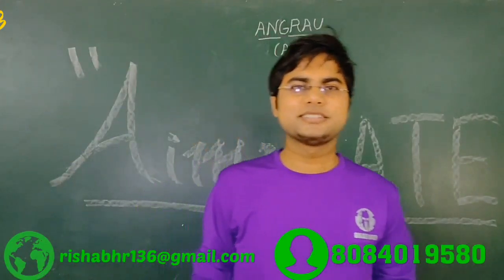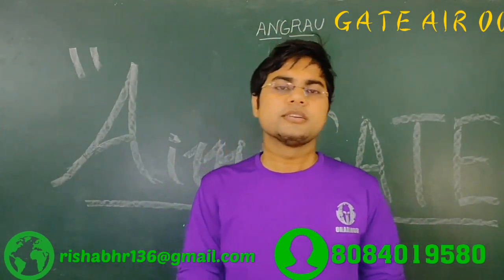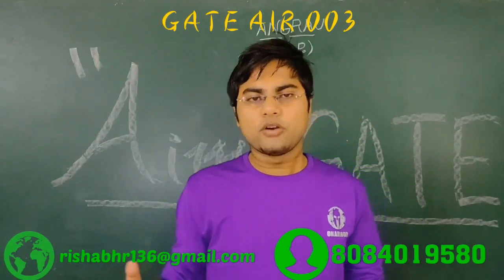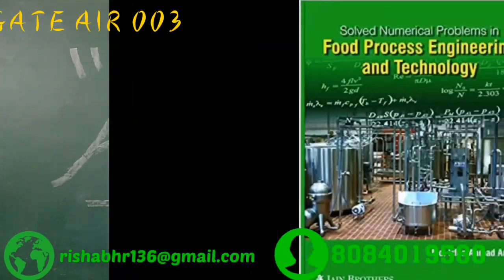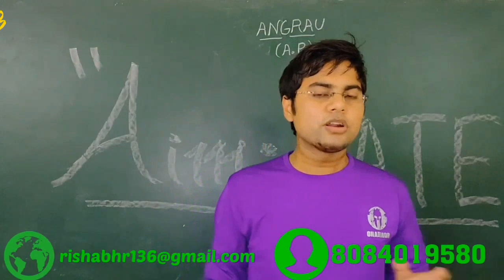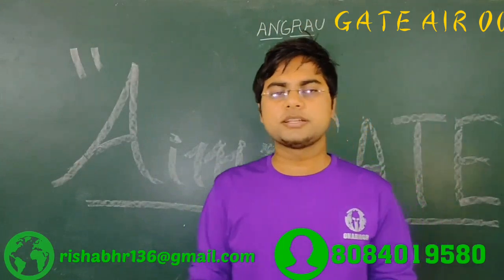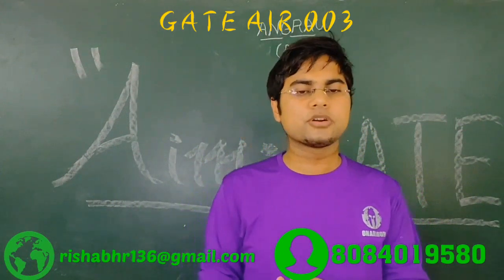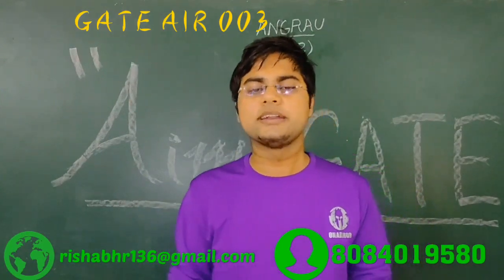Agriculture Engineering Gate PREPARATION TIPS BY GATE RANK 03.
Note: While watching successive lectures make the self-notes of concepts and of some conceptual questions also

### Complete this portion within 20–25 days

1 - Math- Made Easy work book for practice.

2- Aptitude+ English+Maths Theory- Youtube channel will give to the point content so its time saving and highly efficient

### One chapter each day then you complete in (15 -20)days - Md irfan anshari for food processing(Only Gate previous year questions not all questions)

### It takes little more time for understanding (35–40)days - 3- Sanjay kumar tractor at a glance, Sanjay kumar numerical approach, Youtube Channels are sufficient for Farm power and farm machinery

### Easy and scoring portion (10–15 )days- Vvn Murthy fully and some topics of Am Michael and K Subramanyam is sufficient for Soil and water

### Most important part- Your time investment is directly proportional to your rank. Solve previous year papers from 1990 to now conceptually, you will definitely get rank under 15, whatever the Gate has been asked in last 30 years the same it will ask in 31st year also only 4–5 questions are fully new. So solve the previous year questions with full focus , you don't need to solve any book or any material apart from this .
Books -##-1Concept of Agriculture Engineering by Das and Mohanty
Sanjay kumar_Gate Digest

Amandeep_Godhara- Gate Questions

Note - Atleast solve the previous year question papers  two times for getting rank under 15
_Self_Notes is the backbone of your preparation , because one month or one week before the exam it will boost your performance . So make precise self notes("Only concepts + Formulas ) which you can revise within 3-4 days